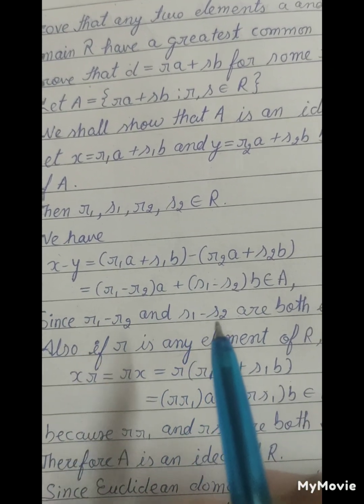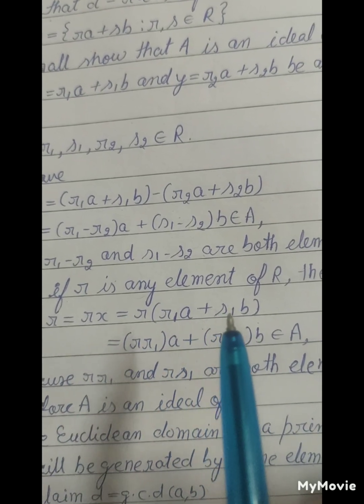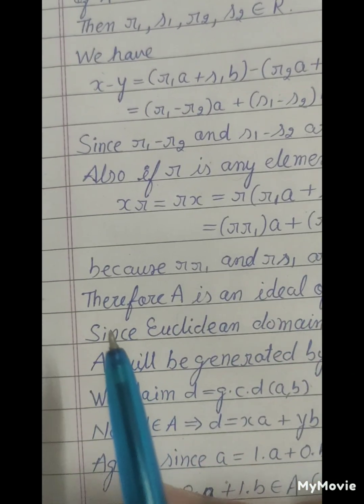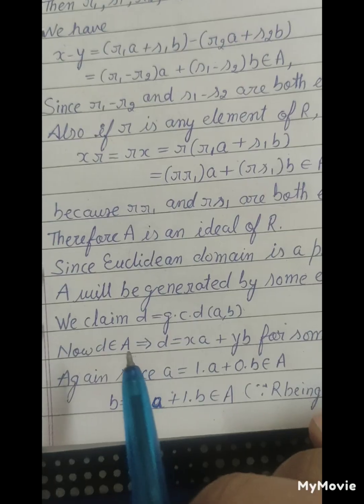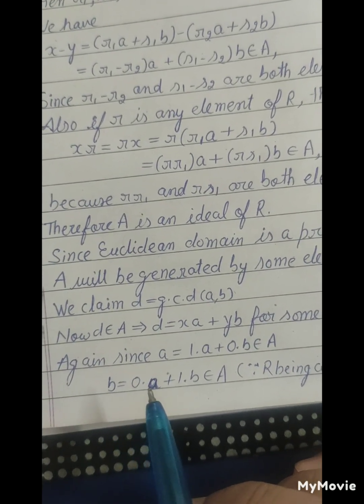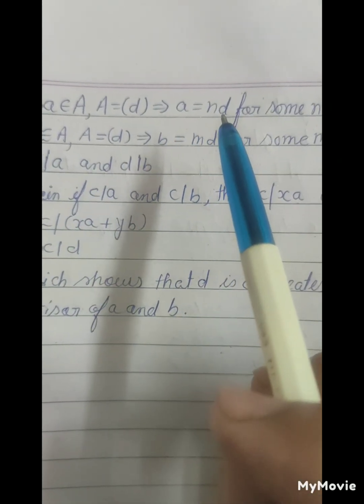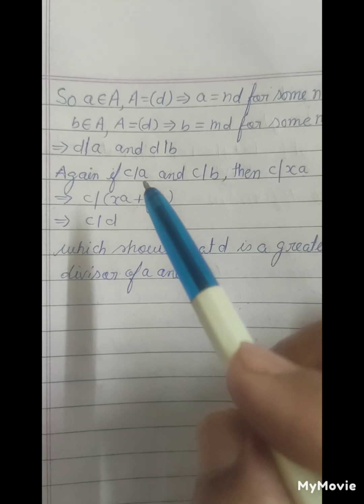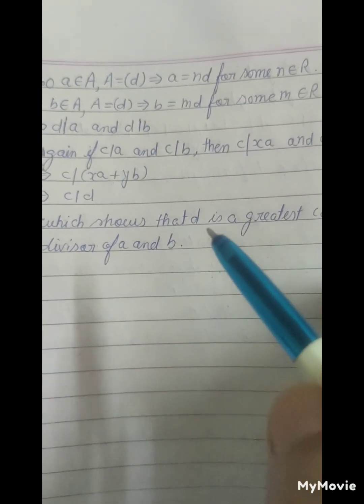Prove 2 elements a&b Euclidean domain R gcd d.Prove d=ra+sb for r,s bel.R.M.Sc.AA-I- 29.HUKAM RAJ .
Prove that any two elements a and b in a Euclidean domain R have a greatest common divisor d. Also prove that d equal to ra plus sb for some r, s belongs to R.
M. Sc. A A - I - 29.
HUKAM RAJ BHAGAT.